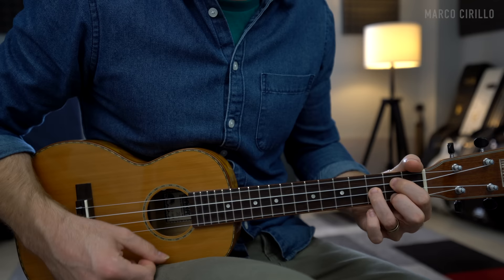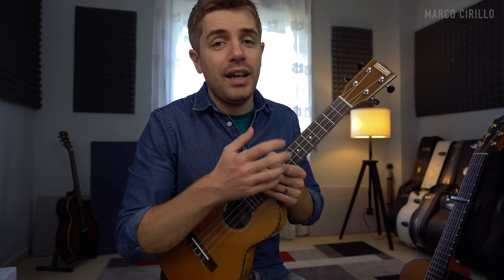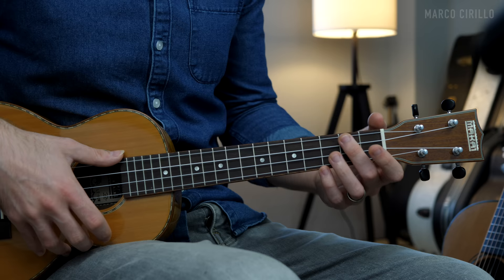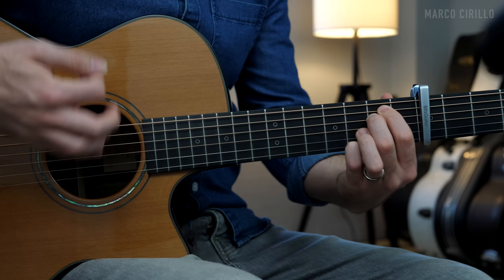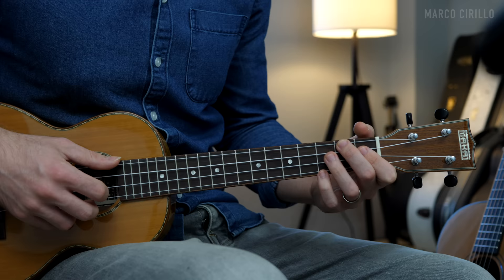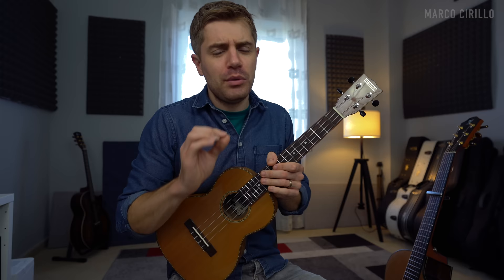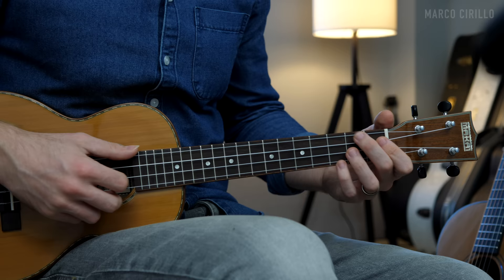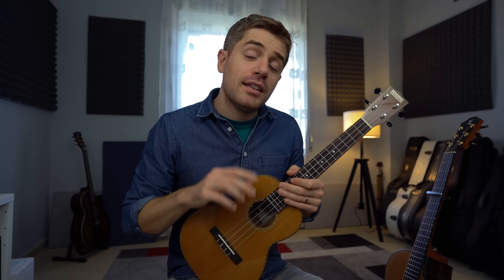Simple Ukulele Fingerpicking Pattern with Amazing Sounding Chords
🎸MY UKULELE COURSES!

One of the things that I love about the ukulele is that almost everything you play on it sounds good.

From a simple chord played with the strumming technique to a more dreamy fingerpicking chord, the uke's sound and tone are always beautiful, calming, and enjoyable.

In this ukulele lesson, I will show you how to play a simple ukulele fingerpicking pattern with amazing sounding chords.

The chord progression is in A minor, and it goes as follows:
Am | Cmaj7 | F | G |

The fingerstyle pattern is also straightforward, and it is played with the thumb-index-thumb-middle pattern.

🎸UKULELE I AM USING:
Makai LT80.